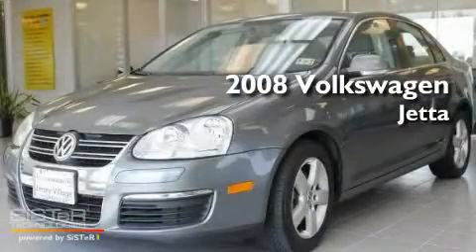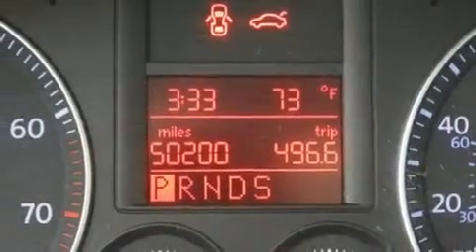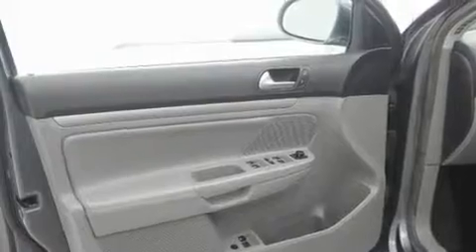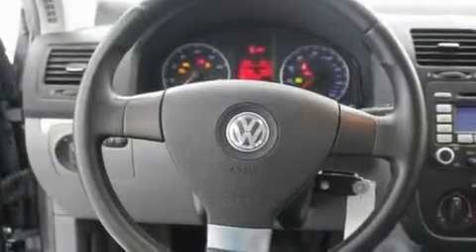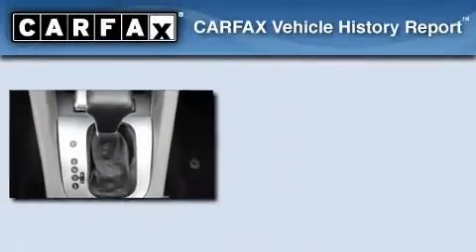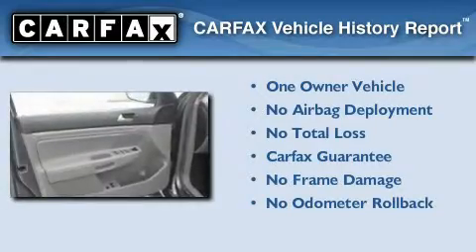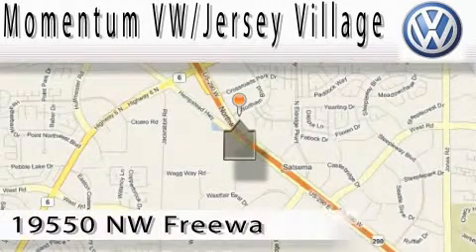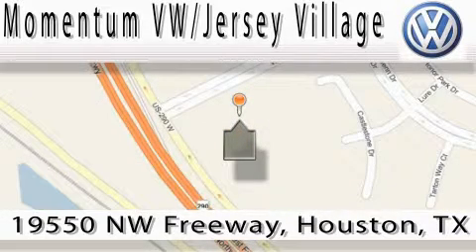2008 Volkswagen Jetta Houston TX 77065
Year : 2008

 Make : Volkswagen

 Model : Jetta

 Engine : 2.5L I-5 cyl

 Trans . : Automatic

 Exterior : Gray

 Miles : 50,201

 19550 Northwest Frwy

 2008 Volkswagen Jetta Houston TX